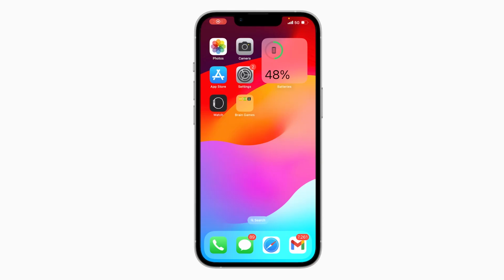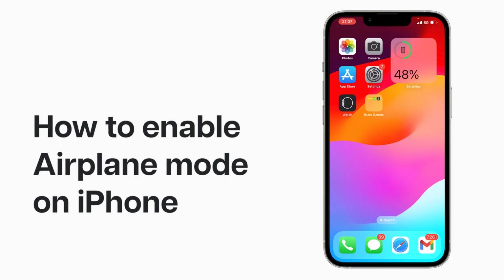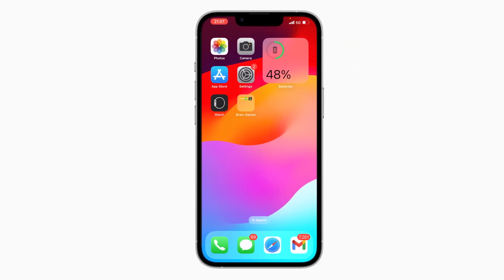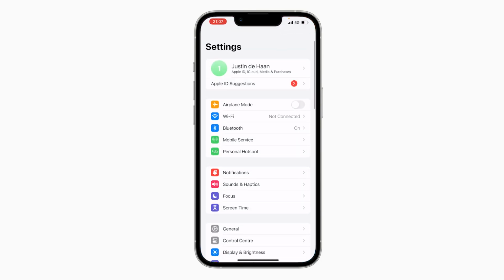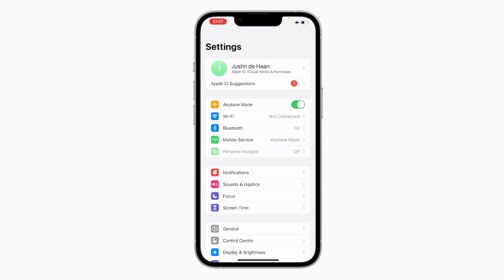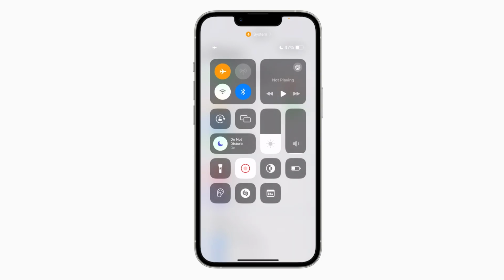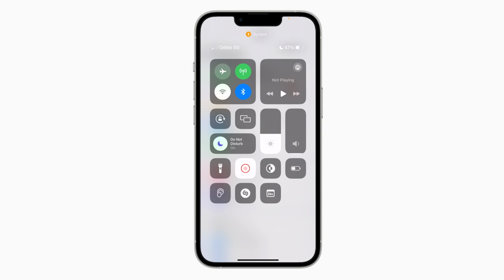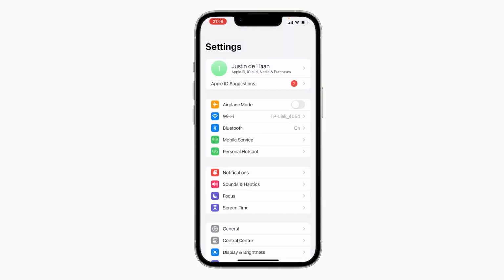How To Enable Airplane Mode On Your iPhone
Learn how to enable Airplane mode on iPhone.

Enabling Airplane mode can be done for various reasons such as lowering your battery usage, disabling all activity on your device, or maybe because you are on an airplane of course. Whatever the reason may be, enabling and disabling Airplane mode is really easy and can be done in seconds. so that's why I'm showing you how you can enable and disable Airplane mode on your iPhone. This tutorial will work on your iPhone and iPad with the latest IOS version installed.

Welcome to ThatsFactsYT.
We create helpful YouTube tutorials that will make your life a bit easier. All videos are completely self-made and 'ThatsFactsYT' owns the videos.